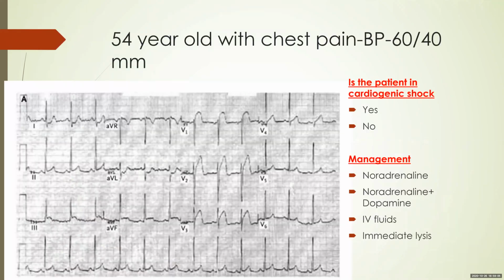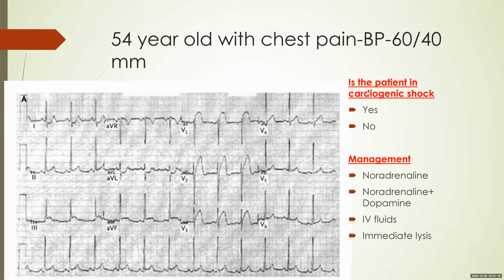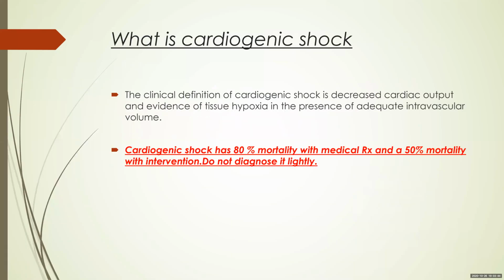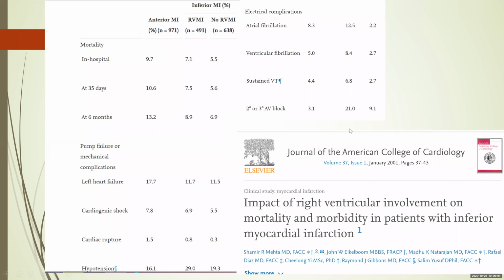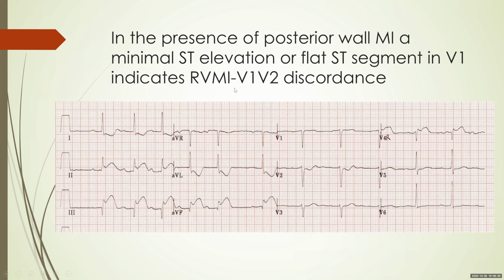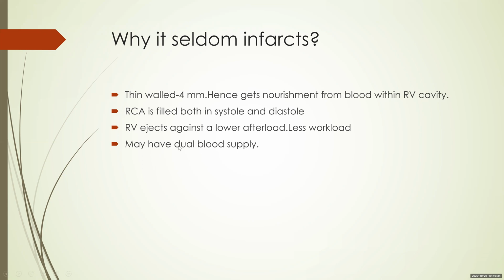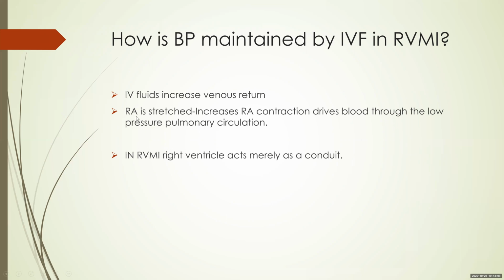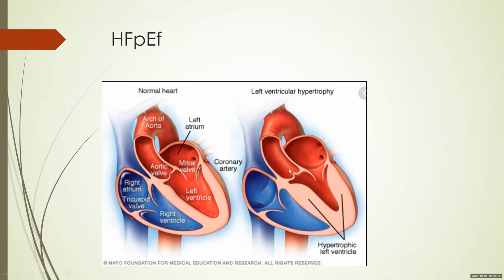ECG case No 8-RVMI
A short review on RVMI-The many problems and misconceptions of RVMI